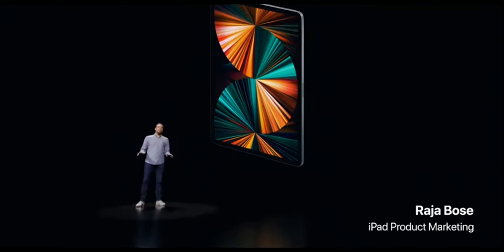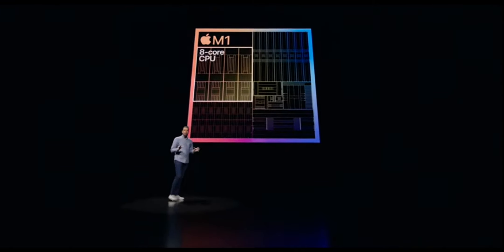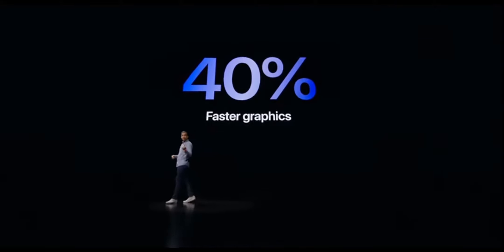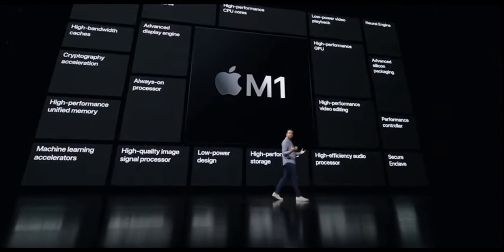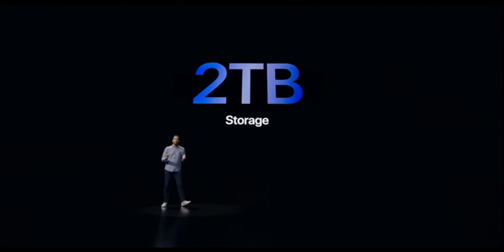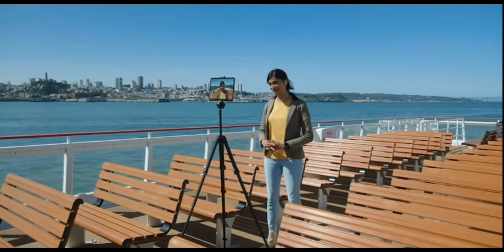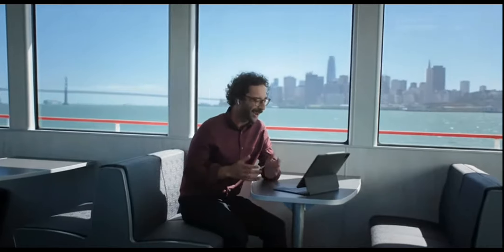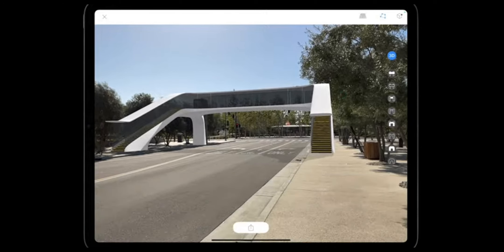iPad Pro silicon M1 2021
Apple iPad Pro 2021 price in India
iPad Pro 2021 leaks
iPad Pro 2021 11-inch
Apple iPad Pro 2021 launch date in India
11-inch display
Liquid Retina Display
 ₹71900

iPad Pro
The ultimate iPad experience.

12.9-inch Liquid Retina XDR display
11-inch Liquid Retina display

Compatible with Apple Pencil (2nd generation)

Compatible with Magic Keyboard and Smart Keyboard Folio